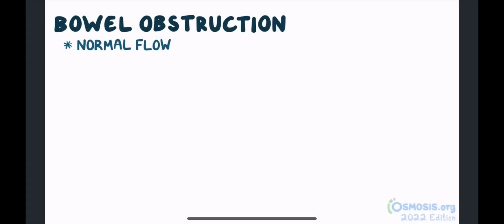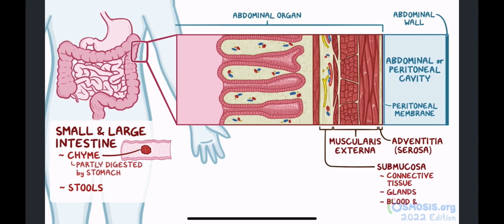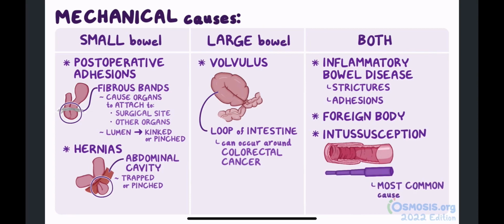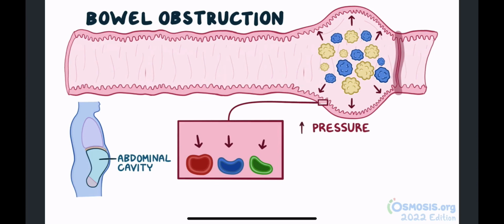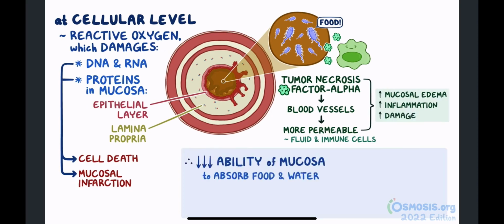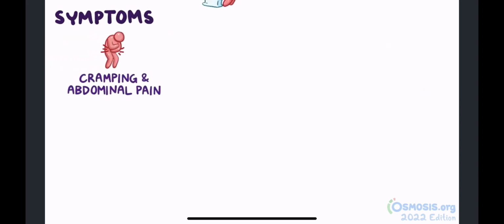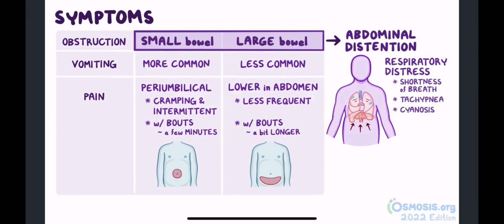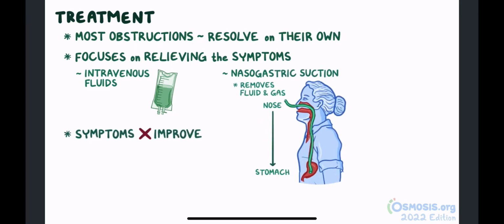Intestinal obstruction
Intestinal / bowel obstruction.